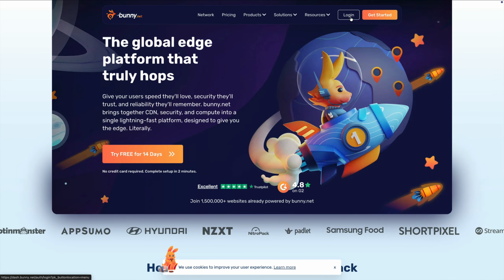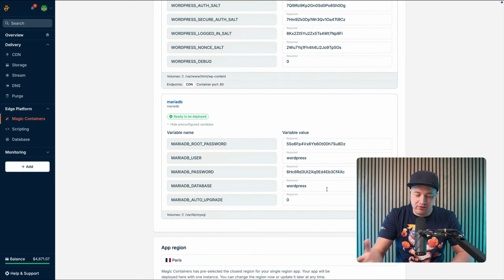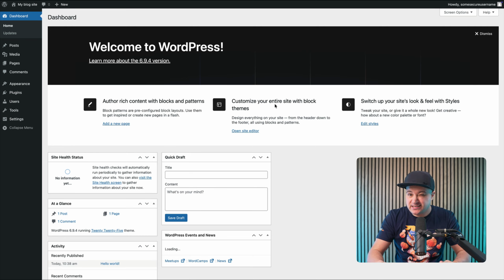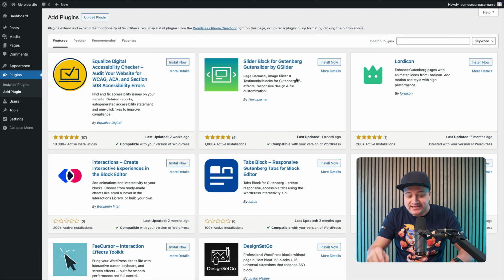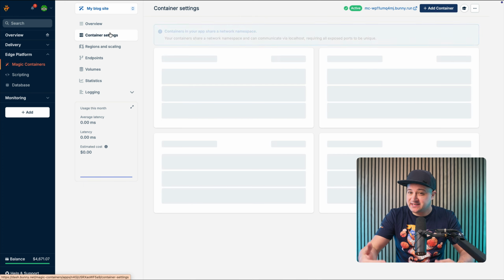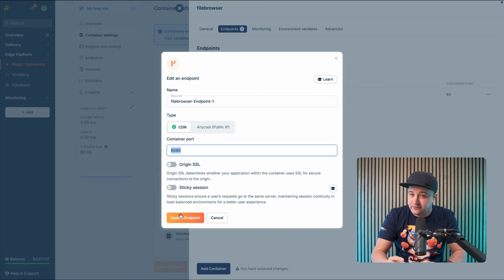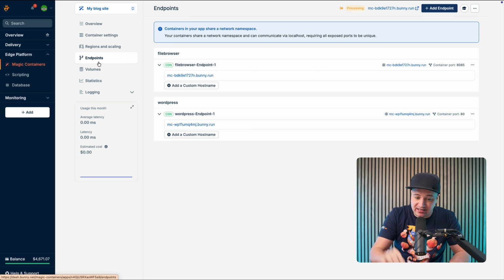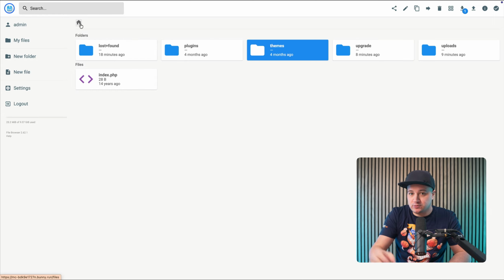Deploy WordPress on Bunny Magic Containers in minutes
Did you know that apart from using WordPress with our CDN or the WP plugin, you can also actually deploy it?

Magic Containers lets you run Docker containers on our infra, and the WordPress template sets everything up automatically: the WordPress app, a MariaDB database, and persistent volumes so your content and database survive restarts and redeployments.

In this video, we walk through the full setup, from the template to a running WordPress site, and then go further by adding a file browser container to manage plugins and themes directly from the browser.

Follow along or check out the written guide in the docs